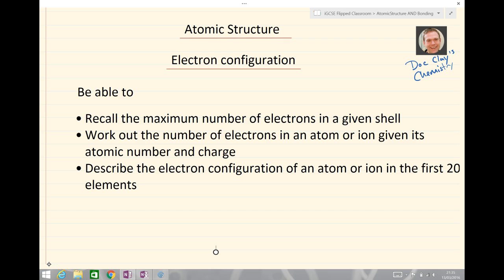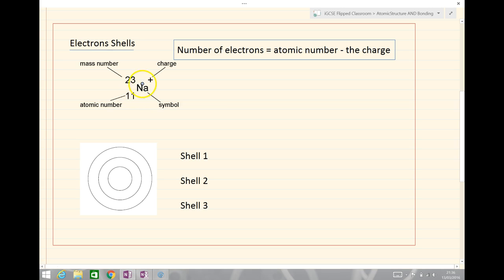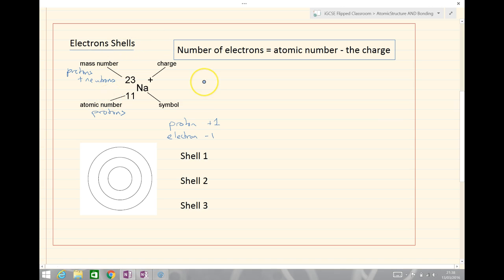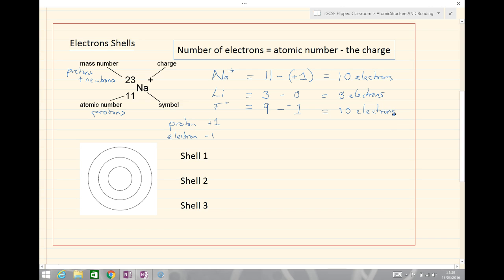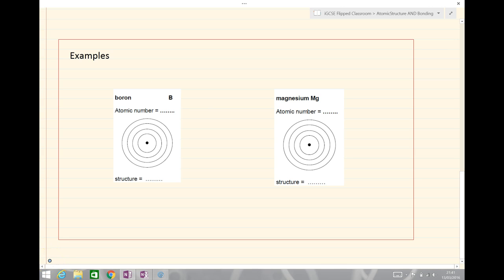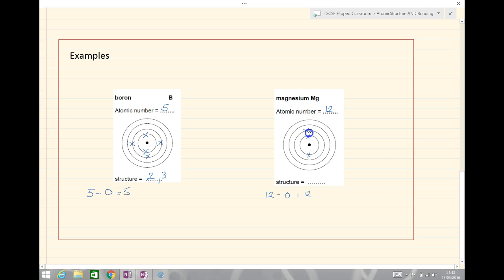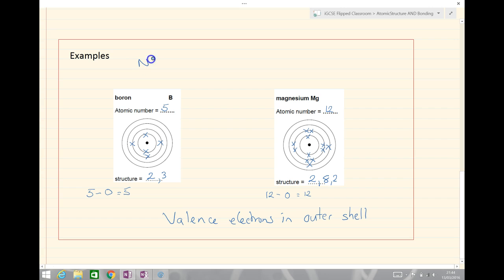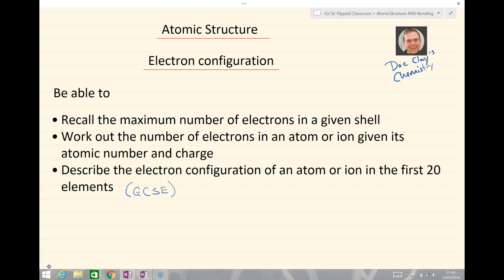GCSE - Atomic structure - Electron configuration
GCSE atomics structure and electron configuration video.